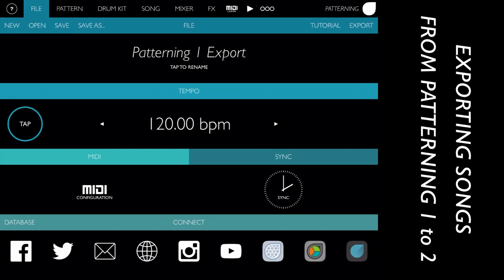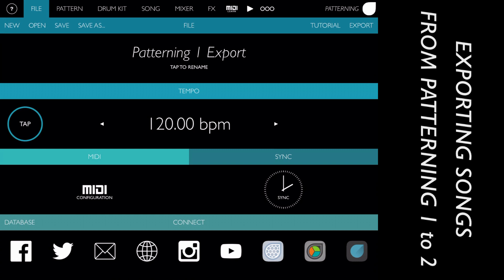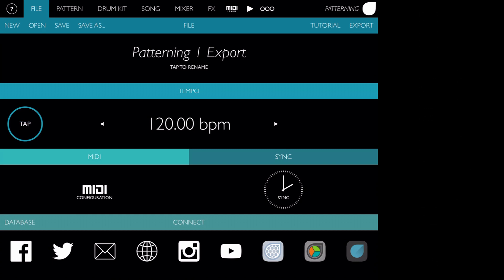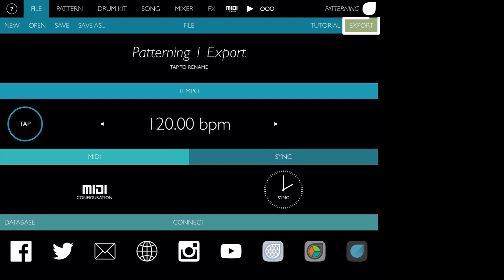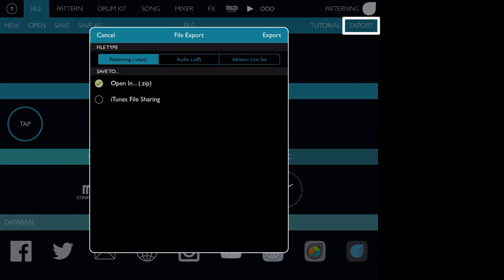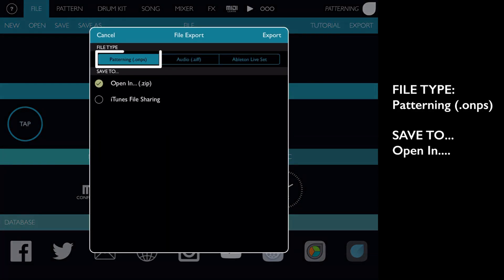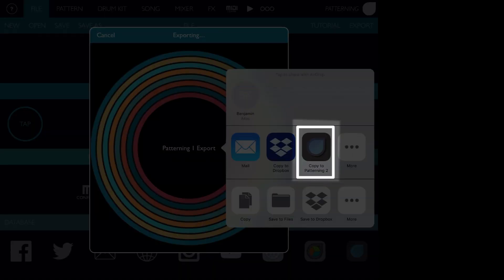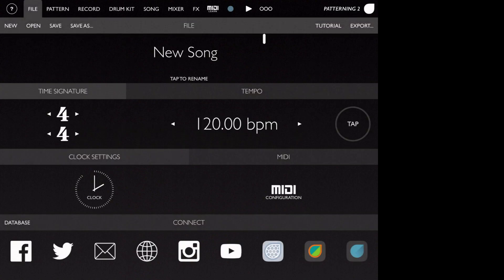Patterning 2 - Importing Songs from Patterning 1